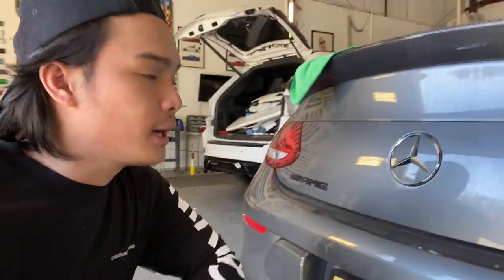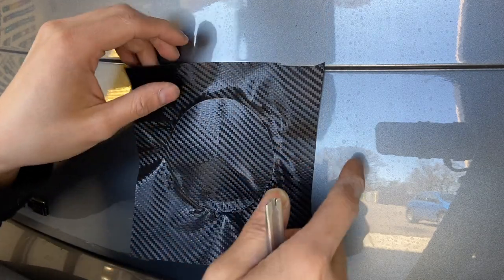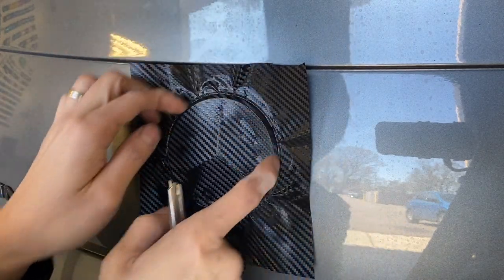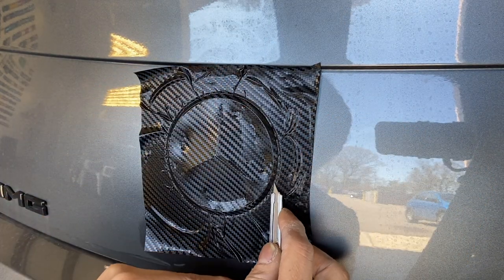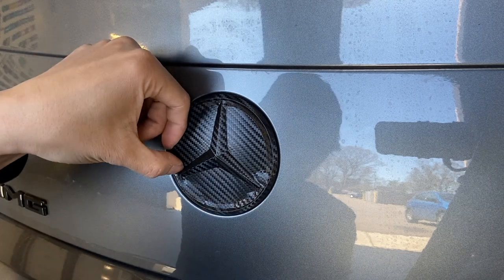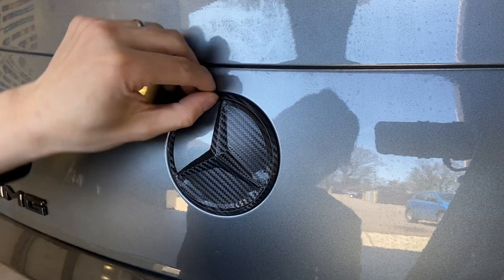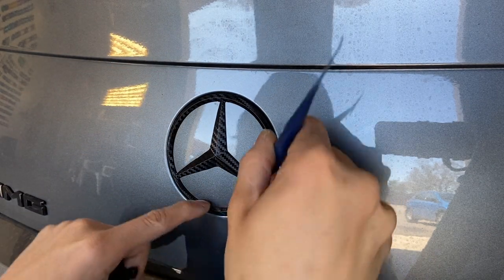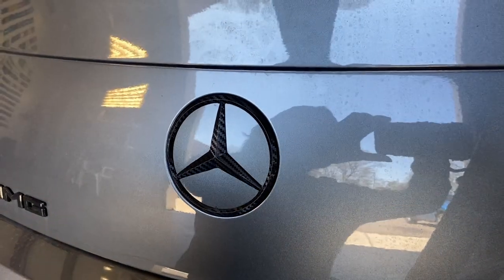How To Wrap Your Emblem - Carbon Fiber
How to wrap your emblem in Carbon Fiber!